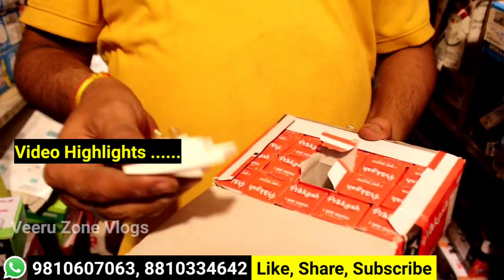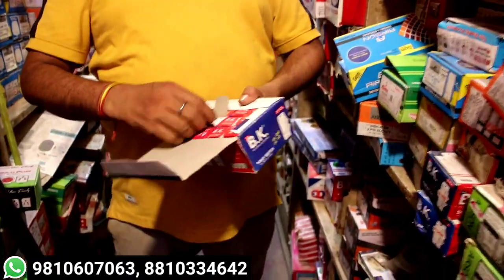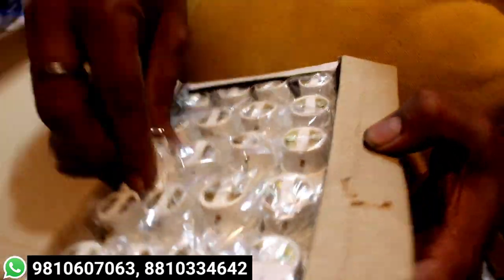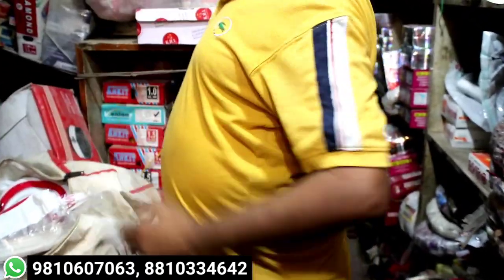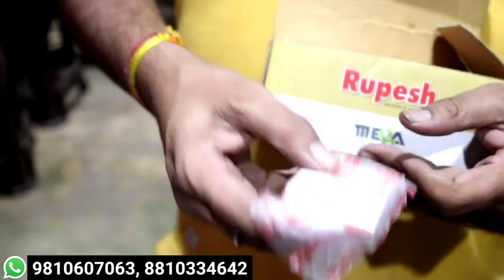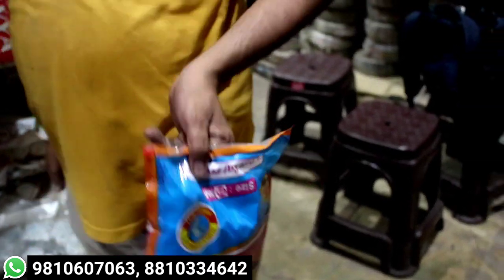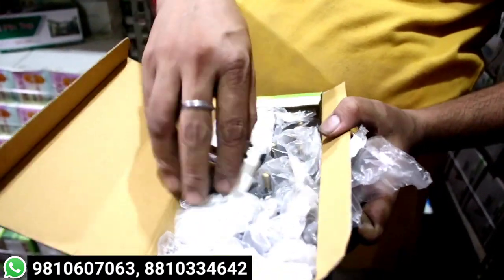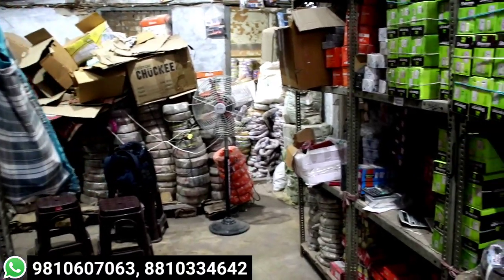बिजली का सामान,Electronic Wholesale Market Delhi | Electric Board ,Switch ,Socket ,Holder, led Bulb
Electronic Wholesale Market Delhi | Electric Board ,Switch ,Socket ,Holder,  condenser, led Bulb

Shop Name - EM .J  Electricals
Address :- 1584,M .J . Building, Bhagirath place Chandni Chowk no 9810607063, 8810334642

अपनी Shop की वीडियो शूट करवाने के लिए Whatsapp करे For shop video shoot 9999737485

electrical wholesale bazar,
 electrical goods wholesale market in delhi, electrical wire wholesale market in delhi, electronic company in Okhla  list of electronic companies in delhi  wholesale electrical market in delhi electrical market in delhi chandni chowk, Havells wholesale market bhagirath place electronic market bhagirath place switch market, bijli ke saman ki wholesale market  sabse sasta Bijli ka samaan  sabse sasti bijli ke saman ki dukan